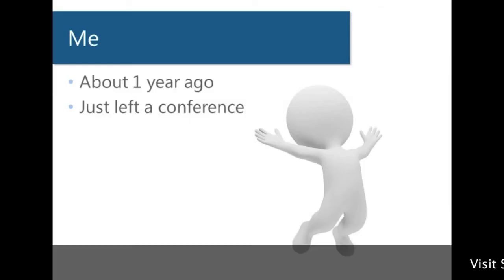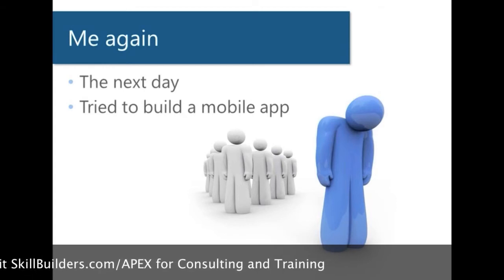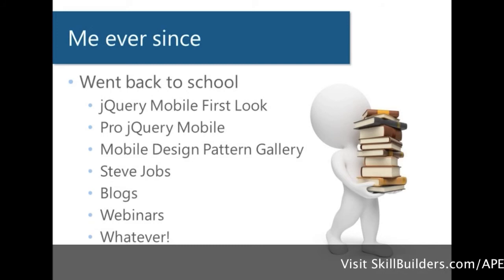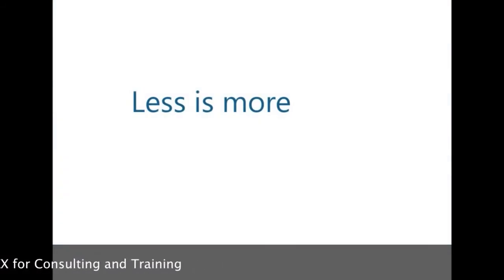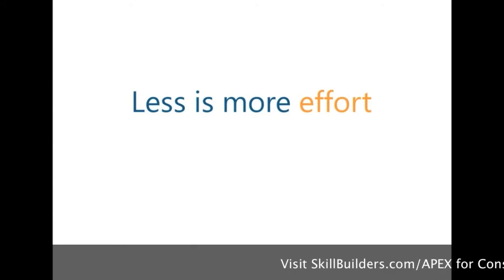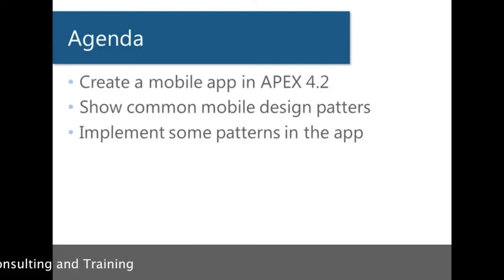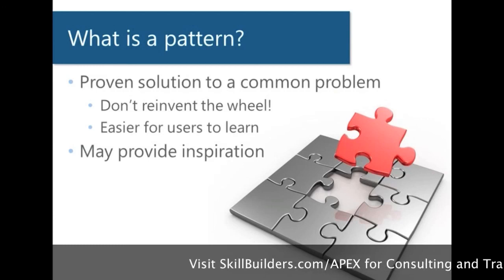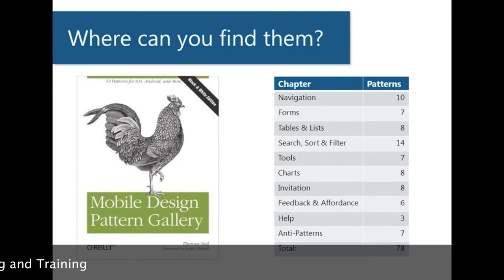Mobile Application Development with Oracle APEX, Part 1 of 6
SkillBuilders Free Video Tutorial:  Zen and the Art of Mobile Development
Focus on the essential. Eliminate the superfluous. Less is more. Is this a Zen class or a session on mobile User Interface (UI) design? Actually, the two have more in common than you would think. The high demand for mobile Web applications is forcing Web developers to rethink UI design. After years of working with an abundance of pixels, this can be a difficult process and the actual implementation even more so. But it can also be very Zen like.

In this session, attendees will learn about the most common patterns in mobile UI design as well as how such designs can be constructed in Oracle Application Express.